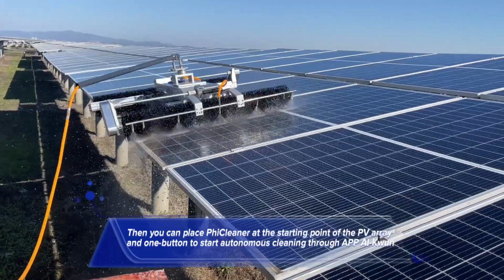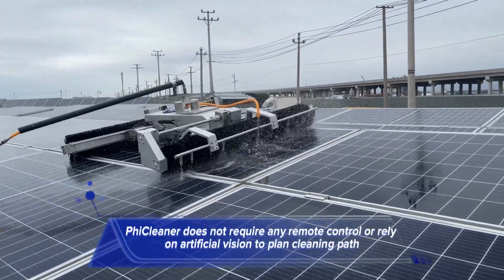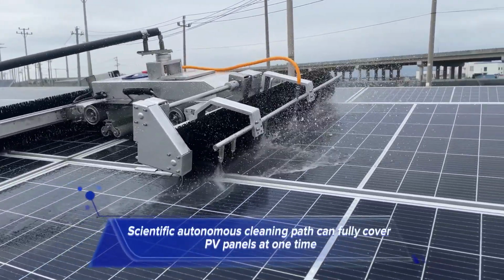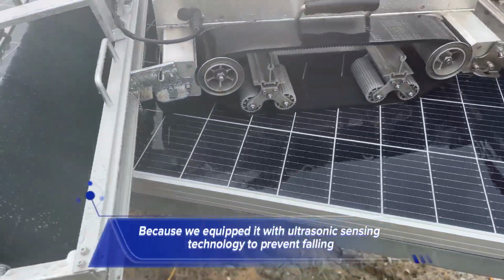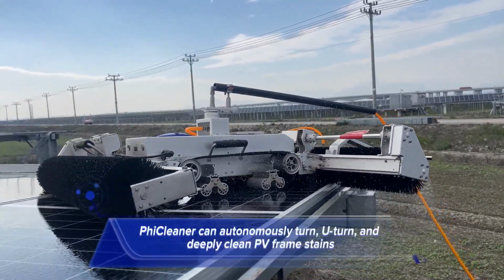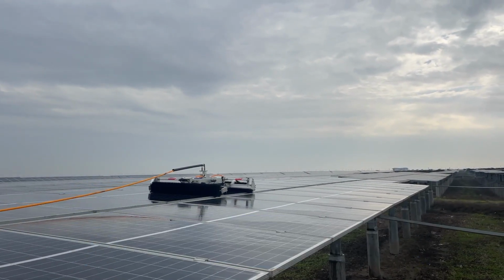Tracker PV Power Plant - Solar Cleaning by PhiCleaner Robot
How to use PhiCleaner to clean tracker PV power plants?

First, you need to lower the inclination angle of the PV panel to the robot's operable range. Use the lifting tool to place the PhiCleaner at the starting point of the PV array.

Use APP AI-Kwun to configure the PV panel information and cleaning frequency, one-button to start autonomous cleaning.

PhiCleaner supports operation in rainy days or at night. If you want to fully cover the photovoltaic array in one go to improve cleaning efficiency, you can choose our latest model E62G that comes with a 2.5m length roller brush.

PhiCleaner does not require any remote control, has the following core technologies:

1. AI visual positioning technology identifies accurately grid lines and ensures straight moving
2. SCTCD correction technology, autonomously correct the driving route
3. Ultrasonic sensing technology to prevent the robot from falling
4. ACFSP frame cleaning technology, deep cleaning stains on the frame of PV panels
5. Scientific autonomous cleaning path planning can fully cover the PV panels at one time, without being affected by blind spots in the field of view and without blind spots
6. It has passed the French Bureau Veritas certification, PV panels without microcracks after 10,000 time cleaning by PhiCleaner

For tracker PV power plants or PV rooftops, we can also customize unattended autonomous charging solutions for you.